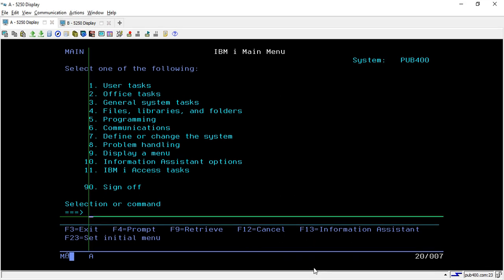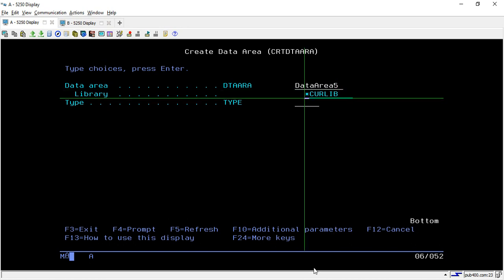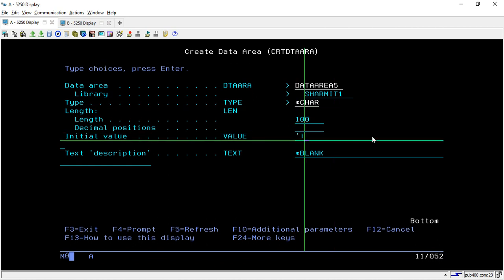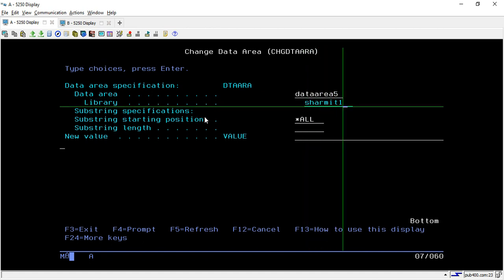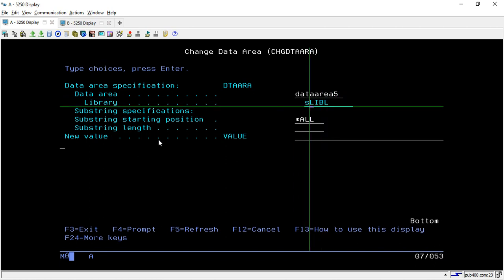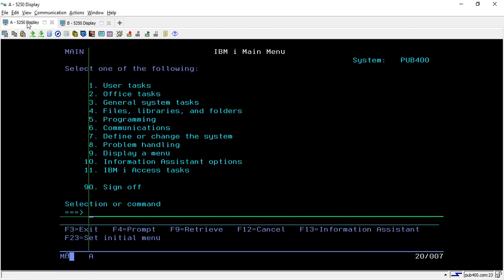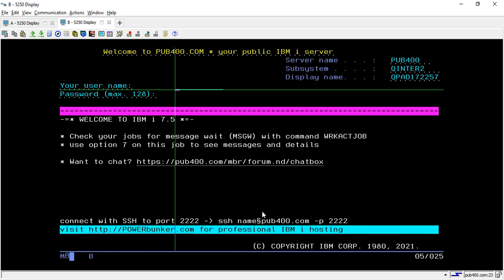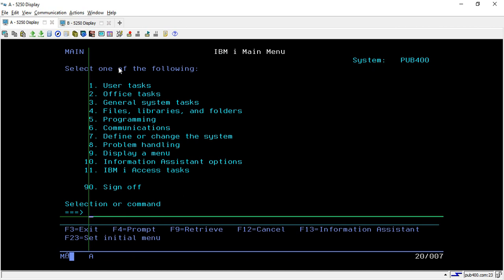IBMi (AS400) - User defined data area in IBMi | rpgle programming tutorial | as400 beginners English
1. User defined data area in IBMi in english
2. Use of CRTDTAARA Command.
3. Use of DSPDTAARA Command.
4. Use of CHGDTAARA Command.